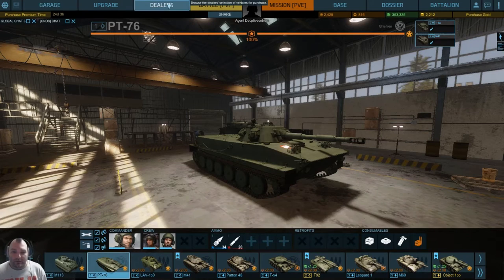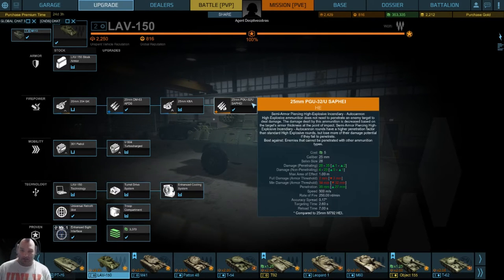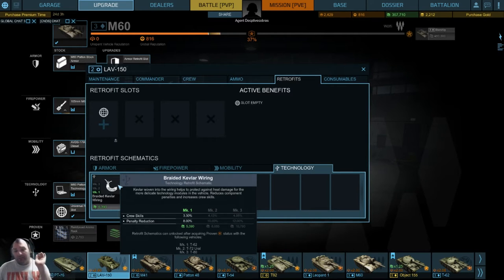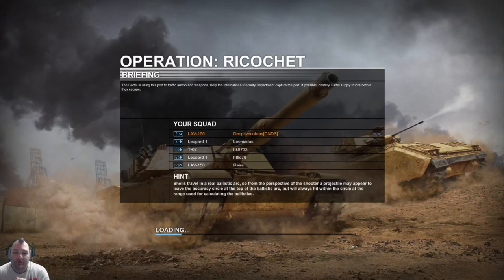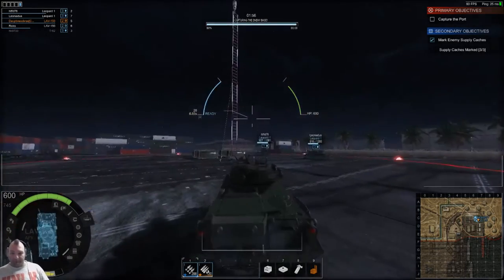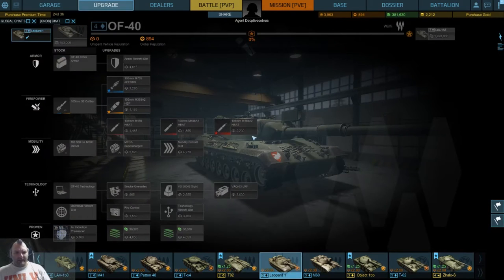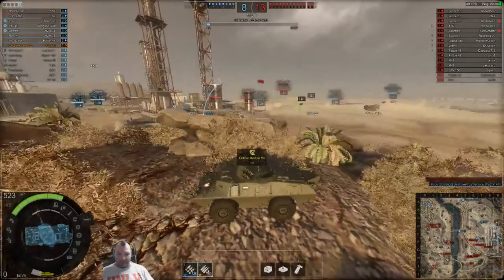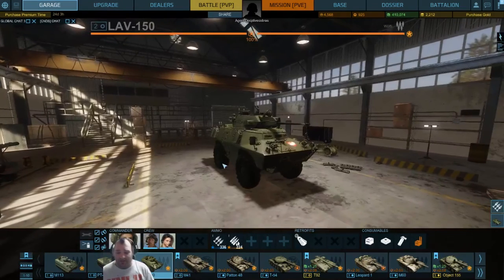[ Armored Warfare ] Armored Warfare LAV 150 light Tank Review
Check the Game out on Stream or at your local Wal mart

SUPPORT

Support the Nation buy a Tee

LInks

If you have a Replay of ether war Thunder or World of tanks and would like to see it on my channel please email it

PC spec's

* CPU
Intel I7 920 @ 3.1 gig
* Ram
Crucial 12 GIG @ (2300)
* Motherboard
ASUSTek P6X58D-E
* GPU

Copyright